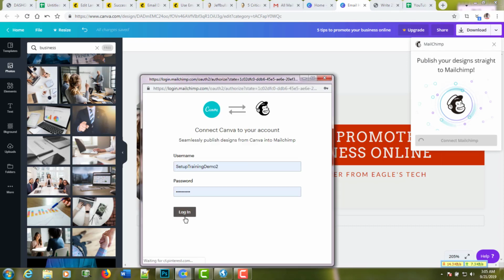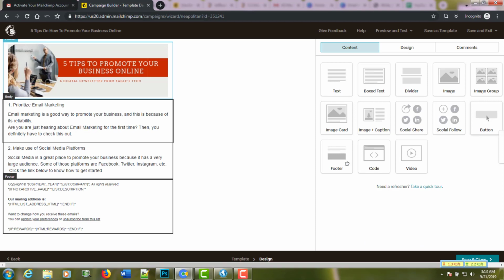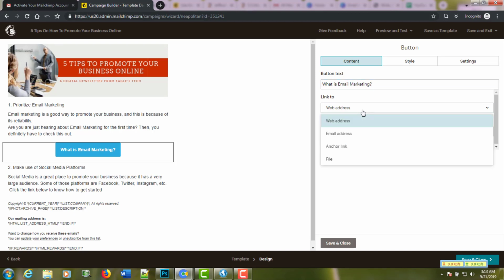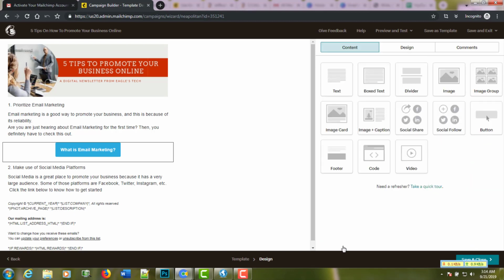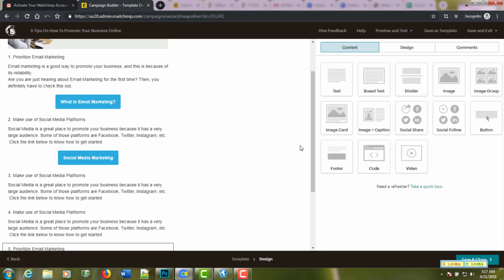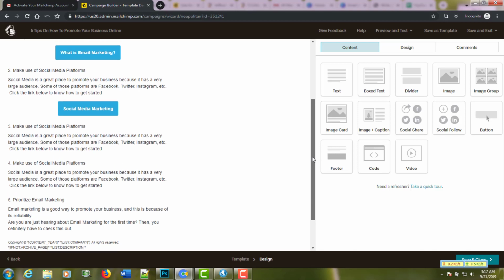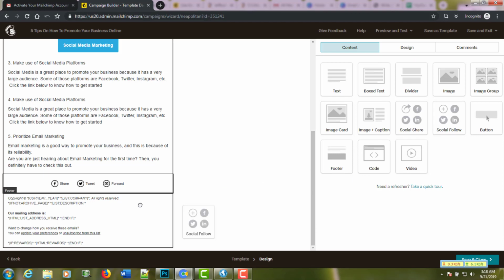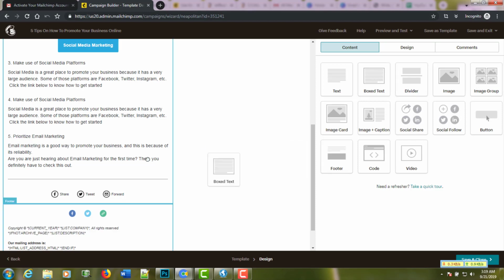Create an Email Campaign with MailChimp - Part 2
You will learn how to create a simple email campaign using MailChimp.

You will learn how to use the email design dashboards to create the perfect Email to increase sales.